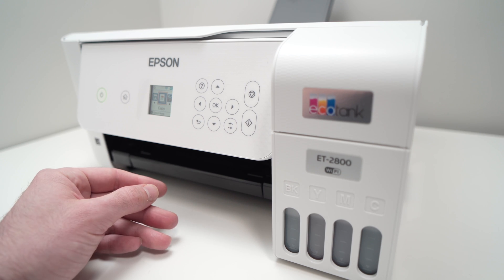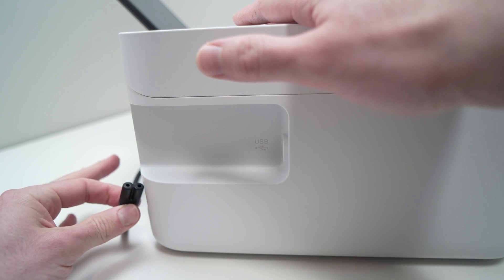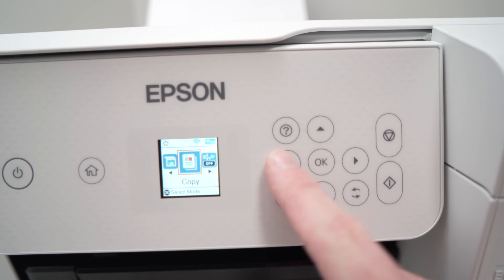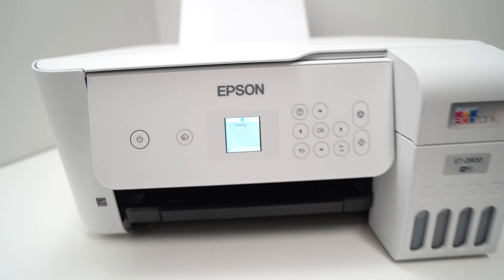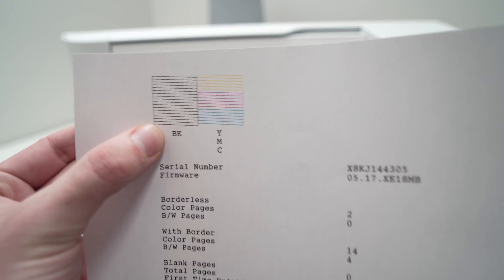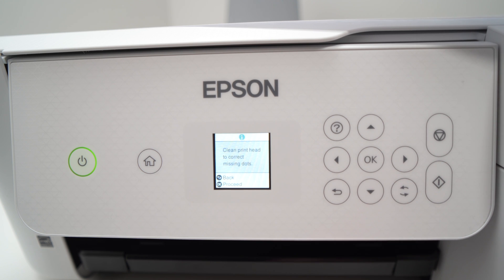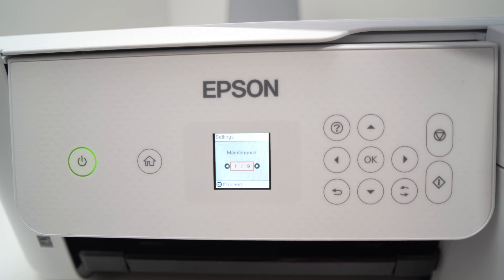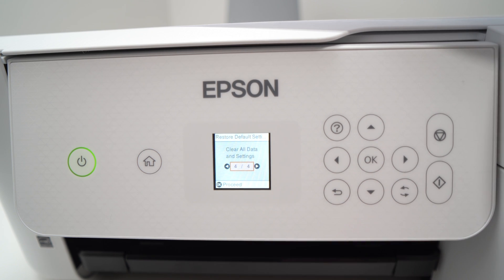How to Fix Epson EcoTank Not Printing Black Color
Step by step tutorial on how to fix your Epson EcoTank printer that is not printing the black ink. This works with many models: ET-2800, ET-2805, ET-2760, ET-2720, and many more
Amazon Links↓↓